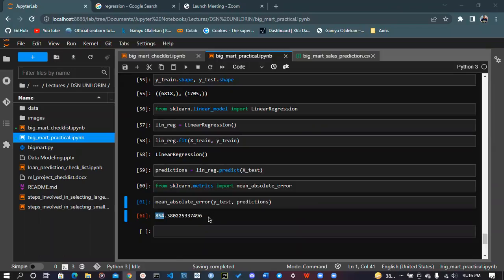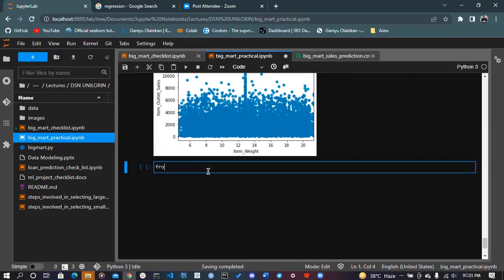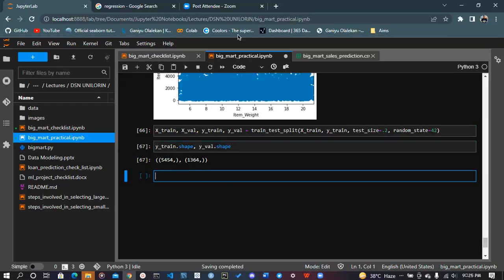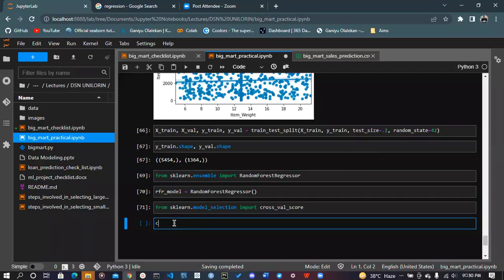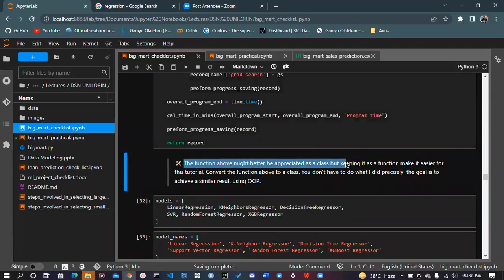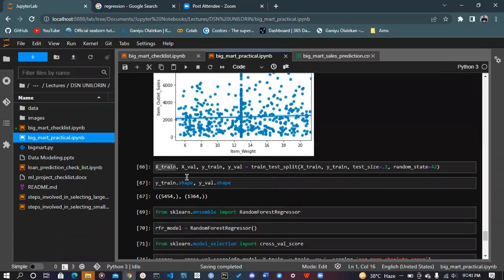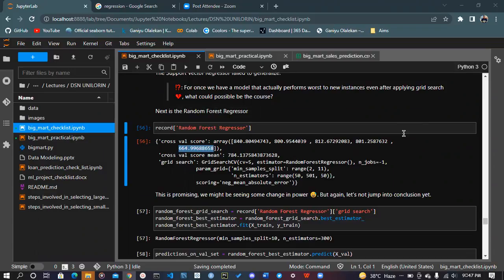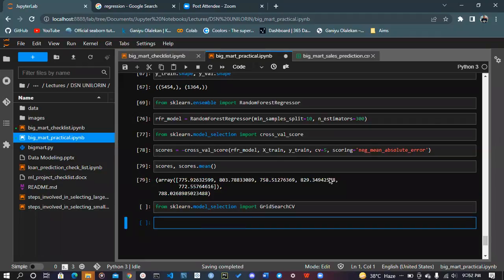Data Modeling for Regression Task (5)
In this video, we looked into how we can Fine-tune a model using the grid search cv to pick out the best hyper-parameters for the models and validate our hold-out data.